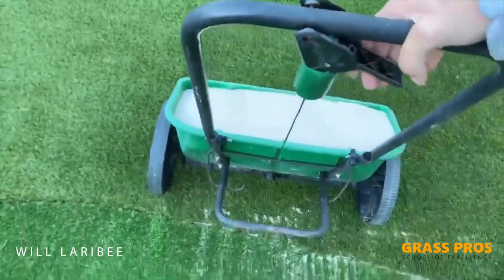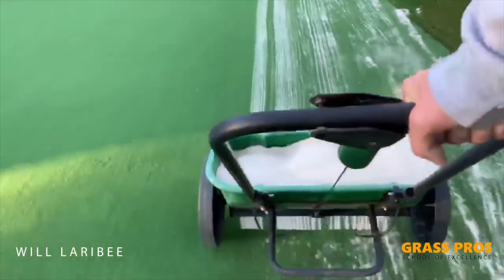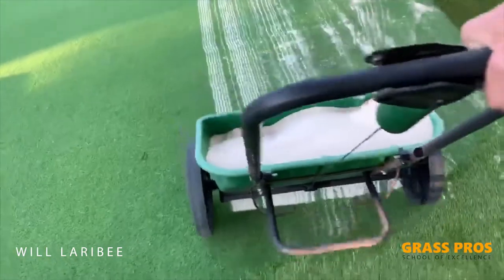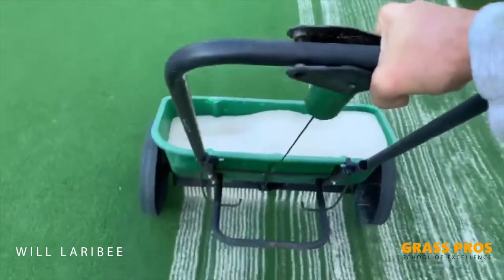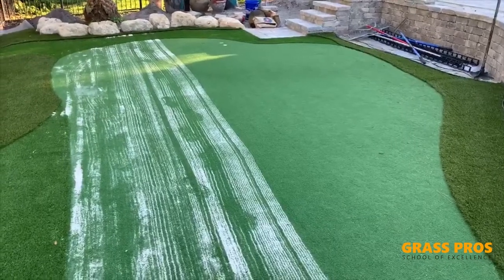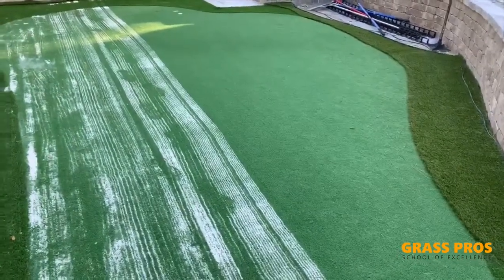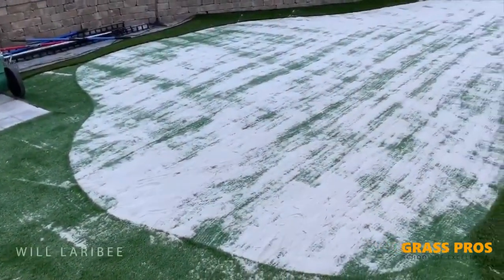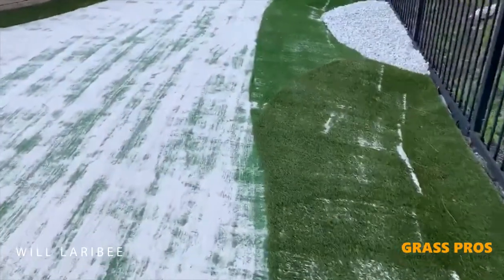How to Accurately Calculate Infill Quantity for Artificial Putting Green Installation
In this Video, we show you how to Accurately Calculate Infill Quantity for Artificial Putting Green Installation.

This video is your go-to guide for ensuring perfect and even sand distribution on your artificial turf.

What You Learn in This Video:

1. Techniques for evenly distributing sand over the turf, starting off and finishing beyond the green.

2. Tips to prevent excessive sand build-up, especially when turning corners.

3. How to accurately calculate the amount of sand needed based on your green's square footage.